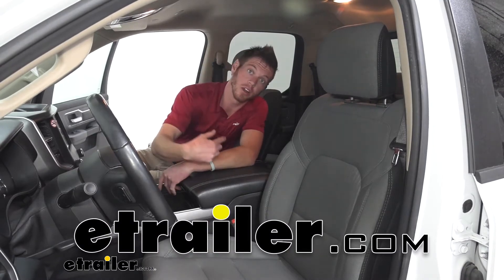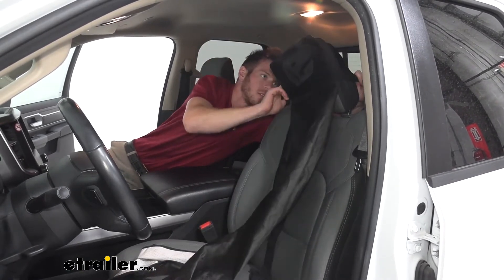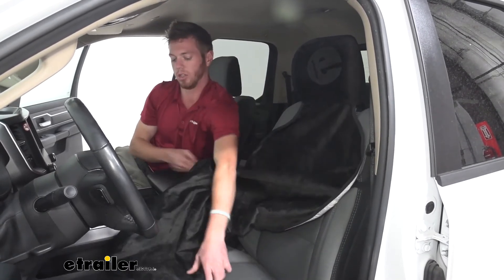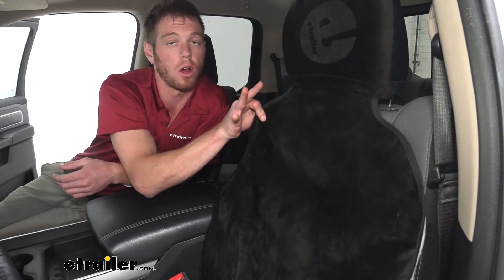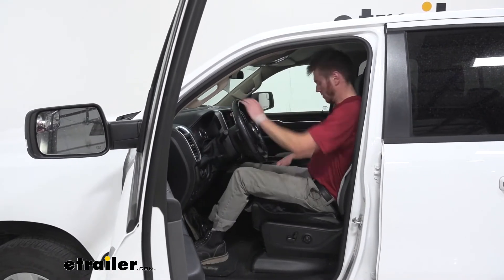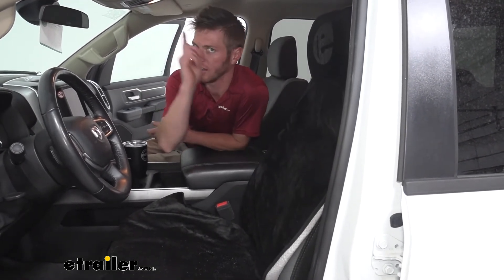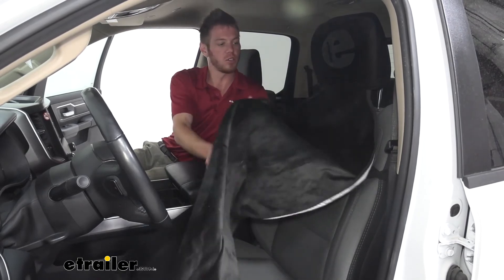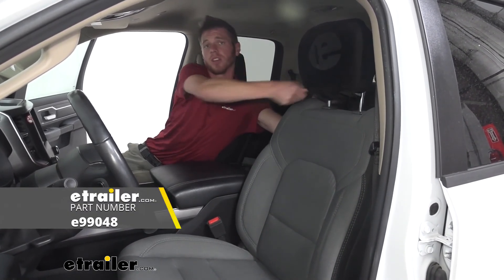Installation Guide for the etrailer Bucket Seat Protector for Active Lifestyle on a 2020 Ram 1500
Adam:                                                  What's going on everybody Adam here with etrailer. Today we have a 2020 Ram 1500, and we're going to be taking a look at our Universal Seat Cover. Yes, this is a seat cover. And as you can see, it compacts down to even go in your center console of the Ram. We'll check that out. Pretty neat stuff.

All you got to do to install it is this little part is going to go on our headrest just like this. Perfect. And then we're going to have a little strap that's going to go around our seat and then it's just going to connect to the other side like this. And then you can just take the rest of it, put it over your seat like this. And this is going to help protect your seats from any wear and tear over time.We do have a nice soft material, as you can see here.

So this is going to work still with your heated seats. The heat will make it to your backside whenever you turn that on. But AC seats, the air is not going to come through, but it still will cool off this material.We don't really have to worry about it sliding a whole lot. It'll slide a little bit more on these cloth seats, but on leather seats, when you get in and out, it's going to grip it extra well. We have these little microbeads here.

They're going to grip that seat. So it's not going to be sliding around whenever you get in and out.The materials that the cover is made of is going to be waterproof. So if you do have a little tiny spill, we really don't have to worry about it getting onto our actual seats. All you got to really do is just kind of brush it out like that. But if it is a pretty nasty spill that's not water, you can actually take this thing off and throw it in the washer.

And it's ready to go for next time.Just to give you my final thoughts about the cover. I use one. I actually use it in the passenger side too, because my dog always comes with me and cleaning that pet hair out of my car is quite difficult. So you can put this in multiple different cars. It's going to fit just as well for all the vehicles that you may have. And one thing I really like to do is you can take the whole entire cover and whenever you don't really need to use it, for whatever reason you may have, you can pull it in like that, shove it in the back of the cover. So it's going to be nice and ready for next time. Just sit there and still protect your headrest. I think that's pretty cool.